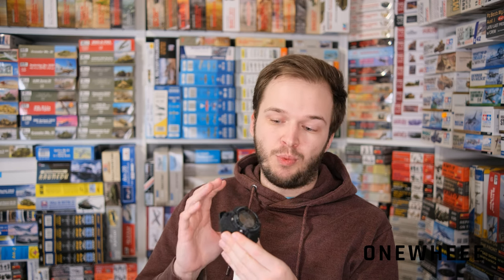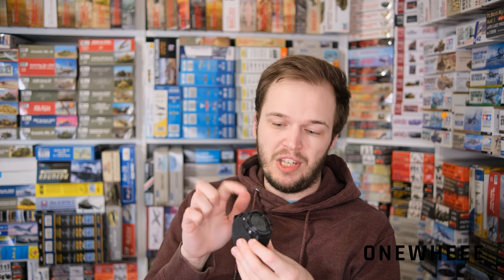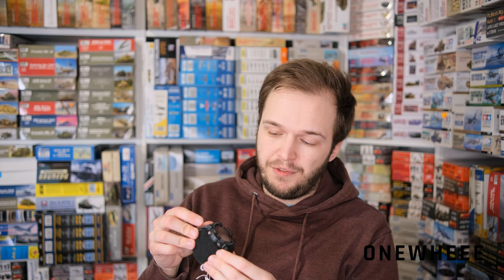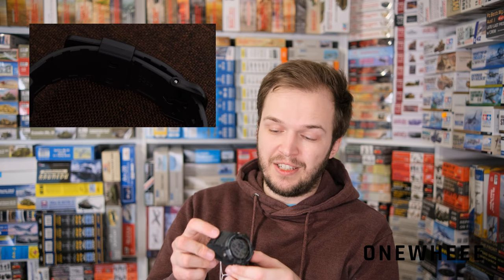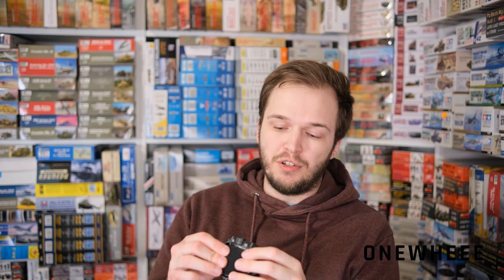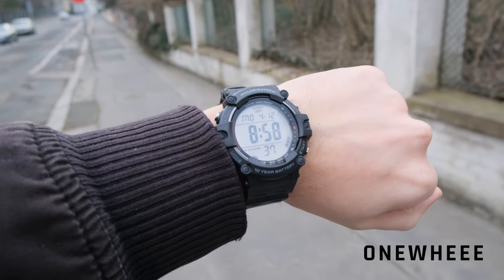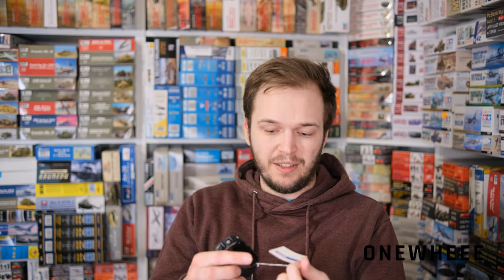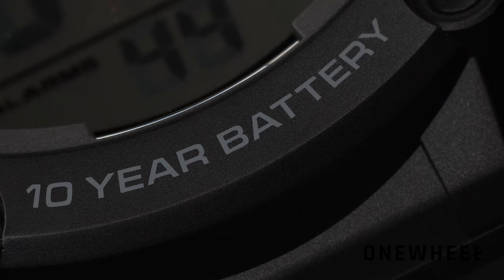Casio AE-1500WH Watch Review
This time we are going to take a look at the affordable watch from Casio. New model comes as universal digital toolwatch for a very attractive price. There will be three different versions available and I decided to buy one for the review. This test includes impressions after several months of use, so you can see how watch fares in real life.